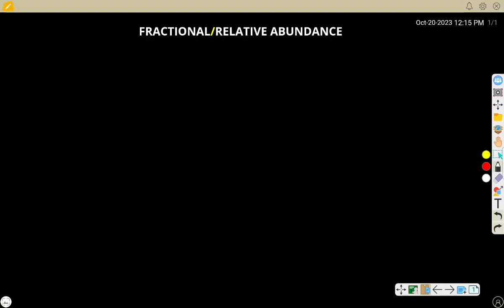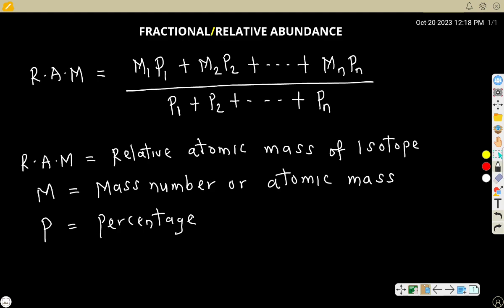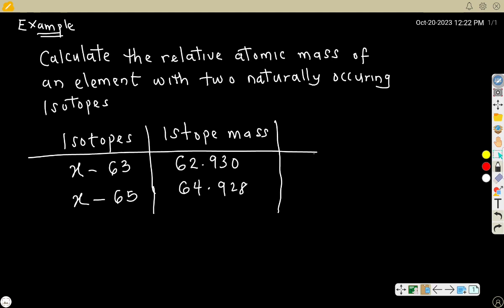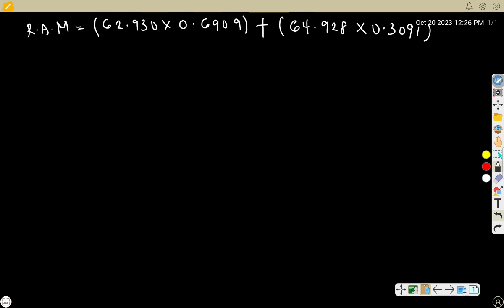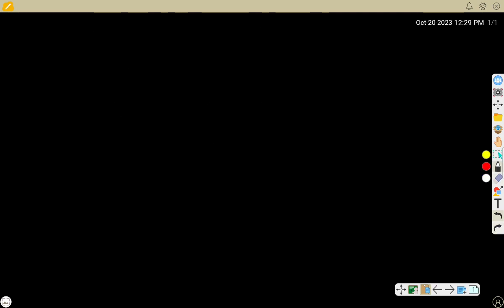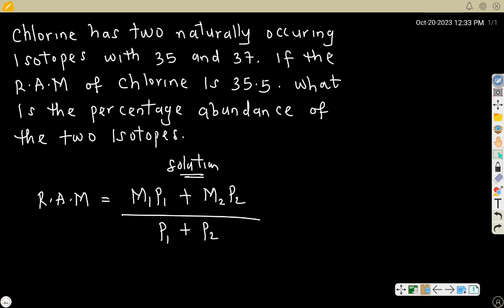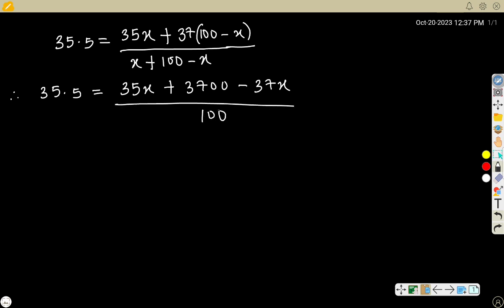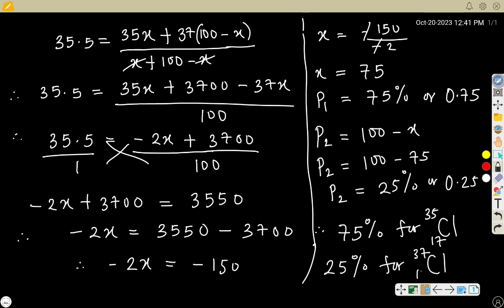CALCULATIONS ON ISOTOPES